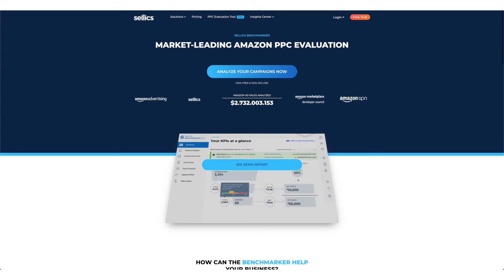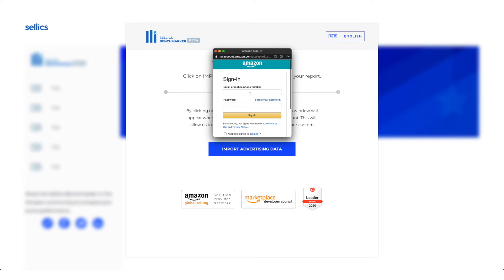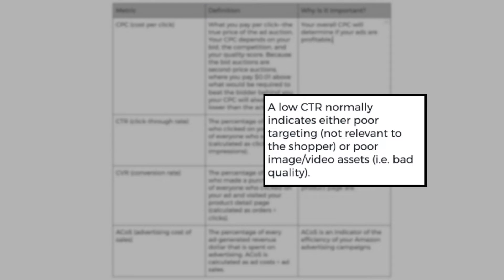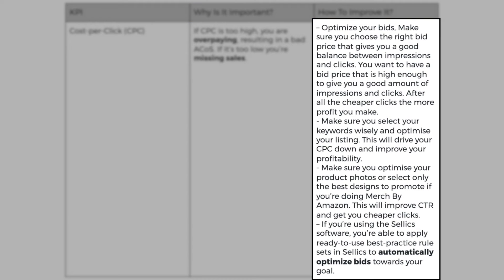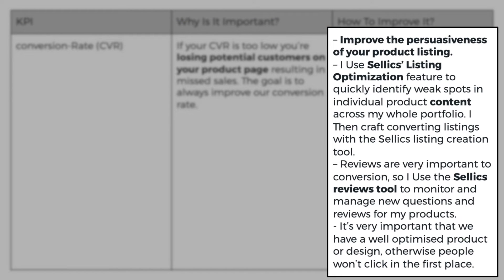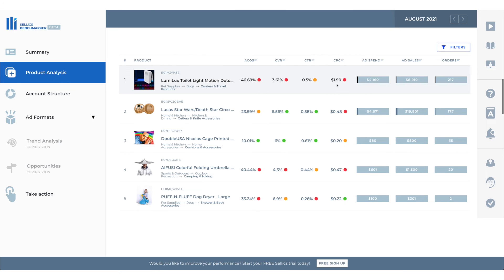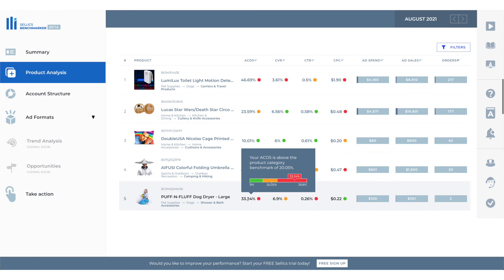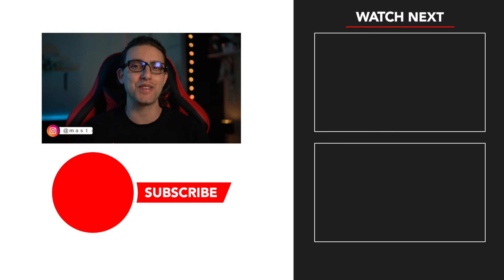Amazon Advertising PPC Optimization - How I Optimize Amazon PPC Campaigns With Sellics Benchmarker